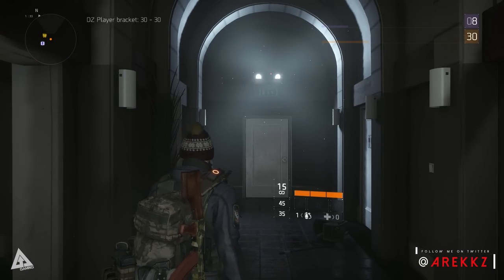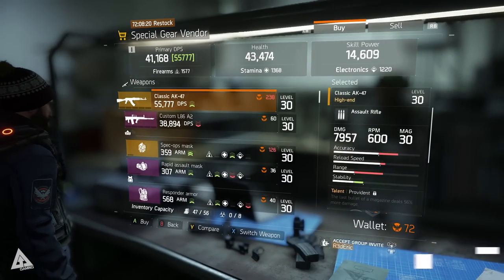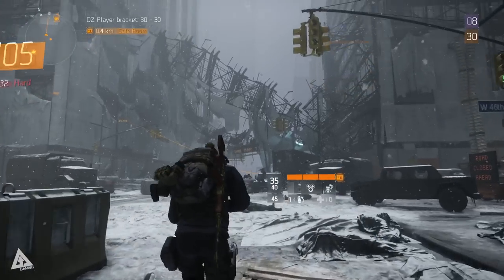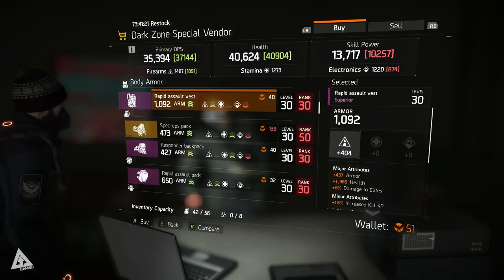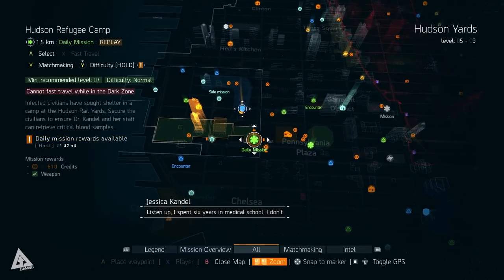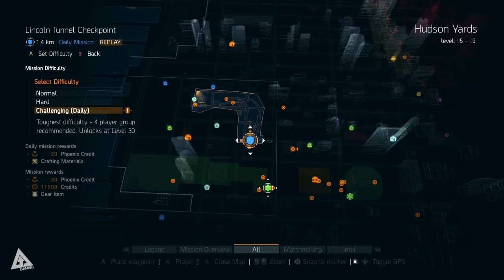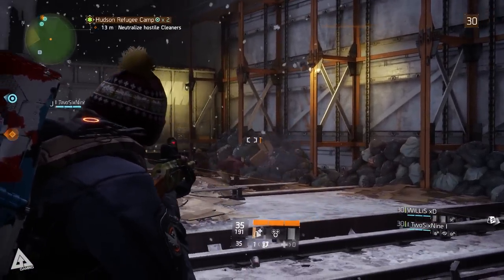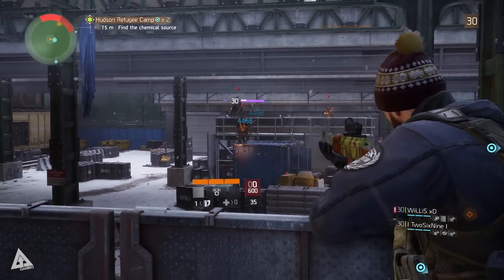The Division How to Get Phoenix Credits & What Are They?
Let's talk about Phoenix Credits in Tom Clancy's The Division. What are they & how do you get them?